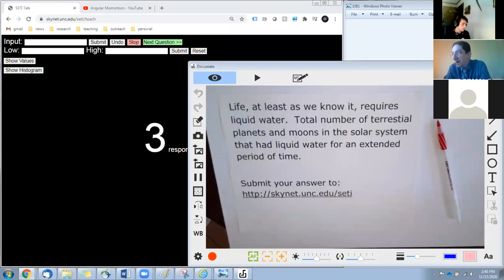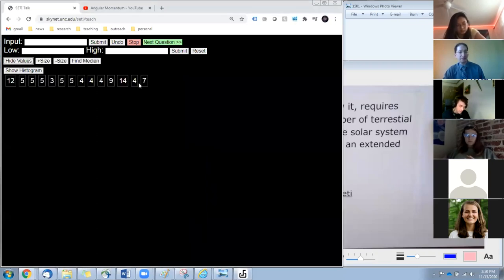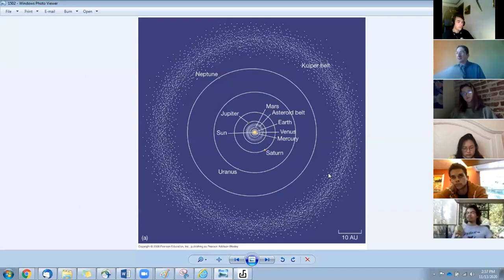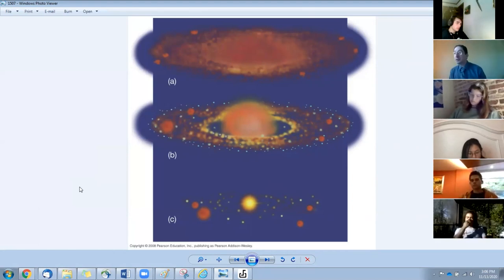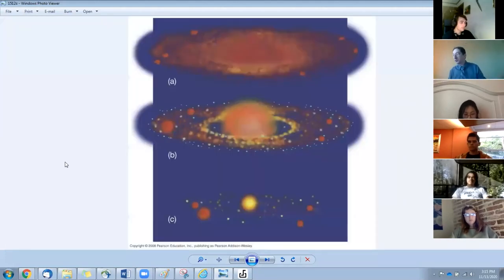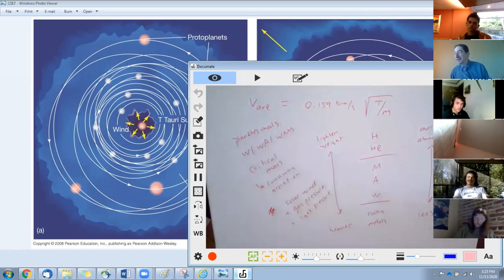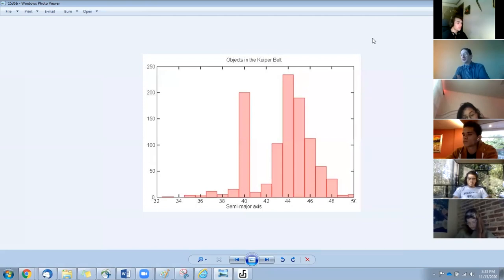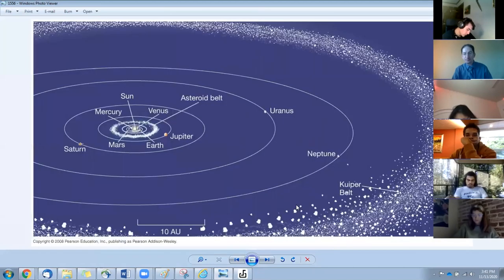Nebular and Condensation Theory, Role of Heat, Kuiper Belt, Oort Cloud and Comets 11/13/20